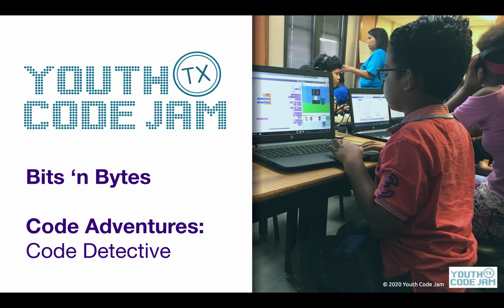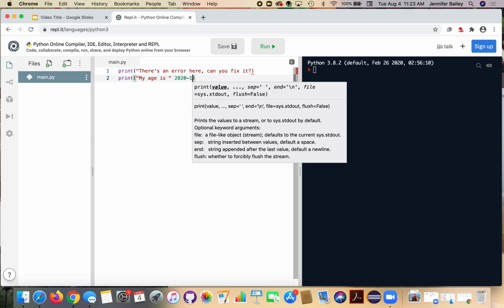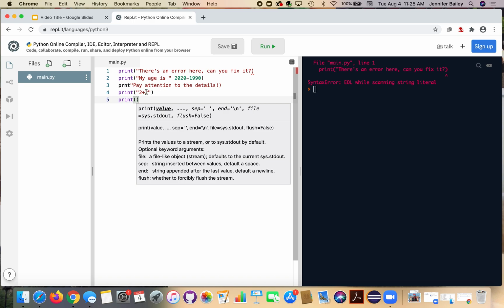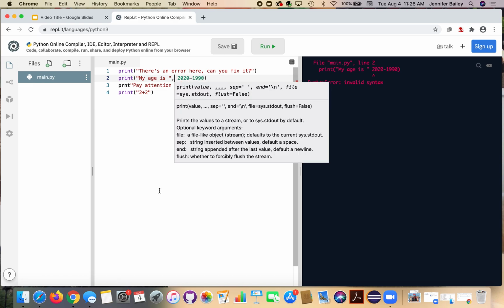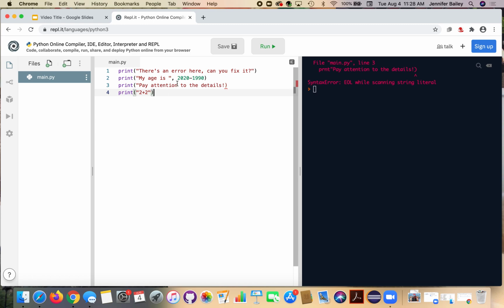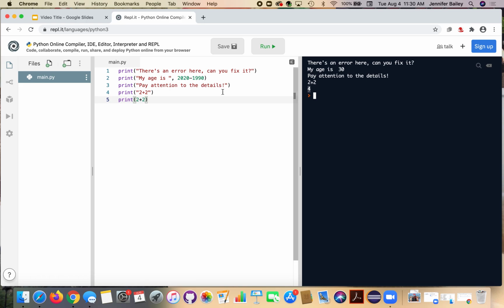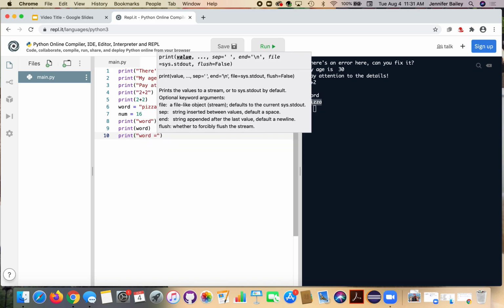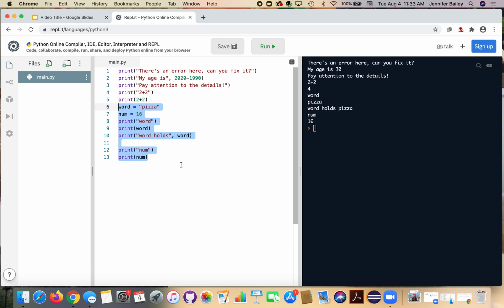Code Detective (Python)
This activity is designed for beginner and intermediate programmers who wantto grow their skills with text-based programming skills like Python. A big part ofprogramming is finding and fixing code that is wrong or broken. There aredifferent types of errors in code; a major type is syntax errors. Syntax errorsoccur when something is typed incorrectly, including typos in commands or keywords or formatting errors. These are usually created by the user. In this activity, we’ll code a program with syntax errors and then learn how spot and fix them.